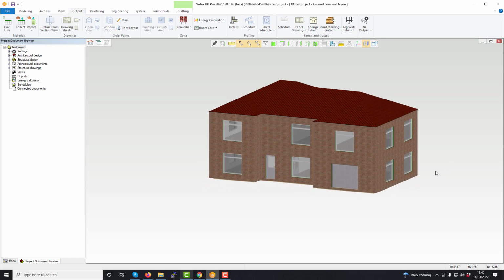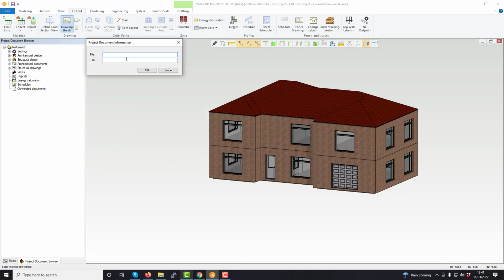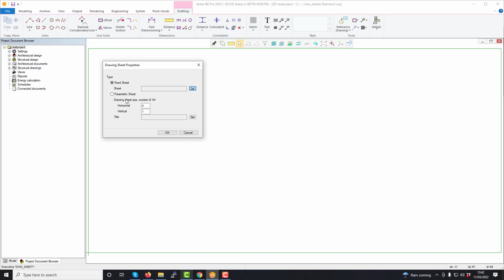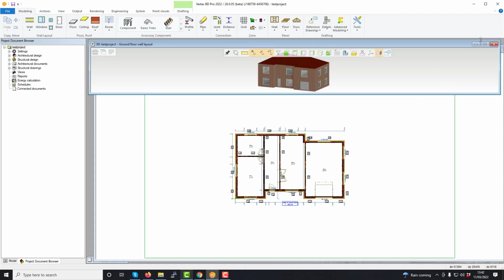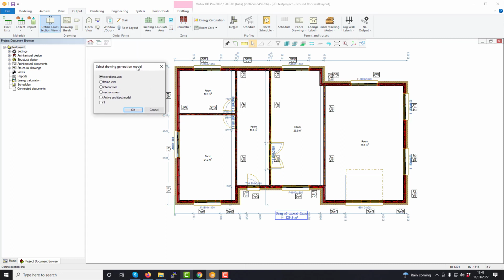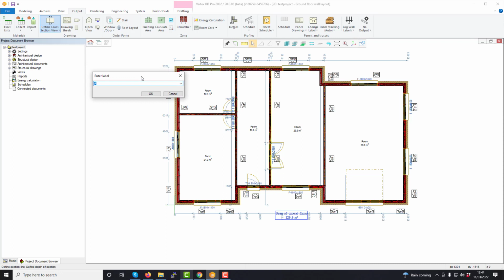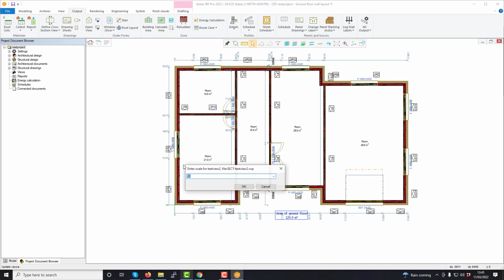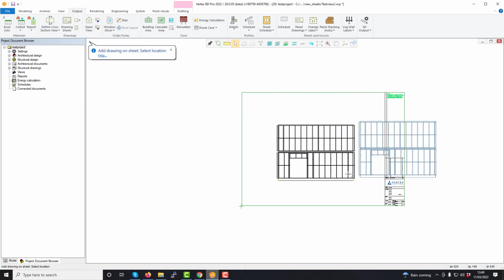Vertex BD Steel 2022 - Creating New Drawing Sheets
Learn how to create new drawing sheets within vertex bd Steel and check out the rest of our 2022 tutorial videos to learn how to get the most out of your copy of vertex bd